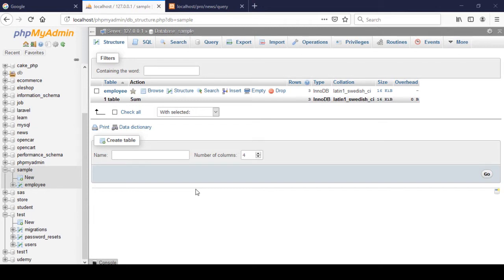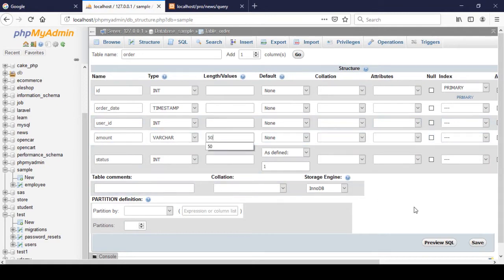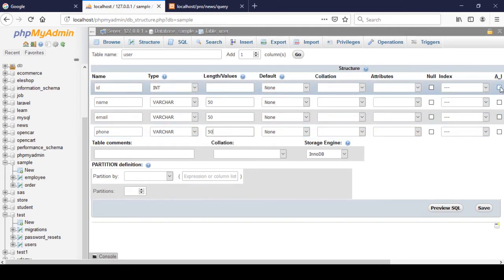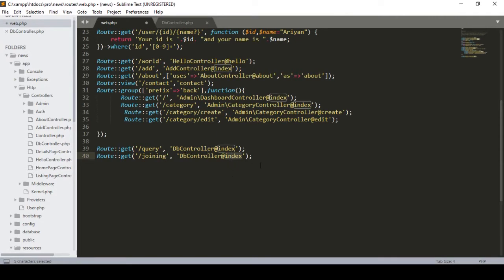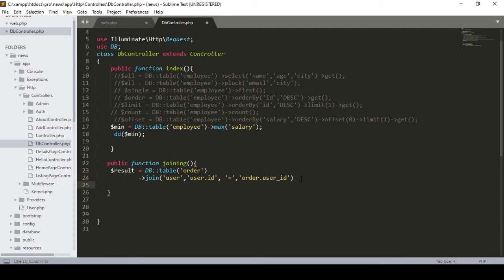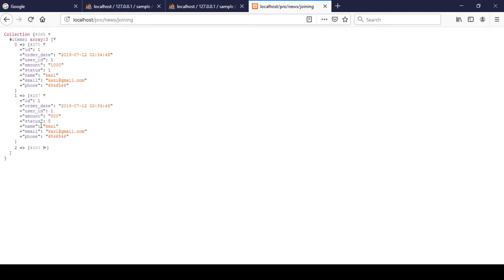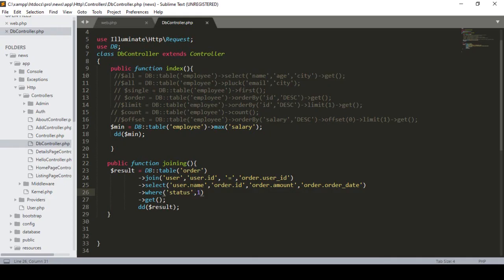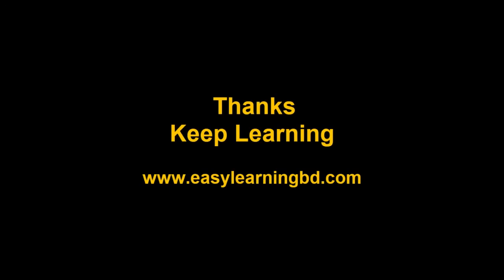Laravel Tutorials From Scratch [Part 26] - How You Can Inner Join Two Table.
In this video, I will talk about Inner Join of two Tables. The query builder may also be used to write join statements. To perform a basic "inner join", you may use the join method on a query builder instance. The first argument passed to the join method is the name of the table you need to join to, while the remaining arguments specify the column constraints for the join. You can even join to multiple tables in a single query:

Routing
Controllers
Models & DB Migrations
Blade Templates/Views
Authentication & Access Control
CRUD Functionality
File Uploading
Roles
Permissions
Laravel Pagination
News Portal
Sufee Admin LTE 5
Much More...